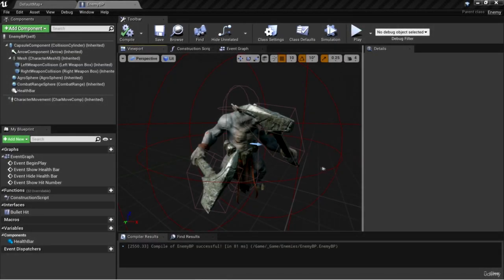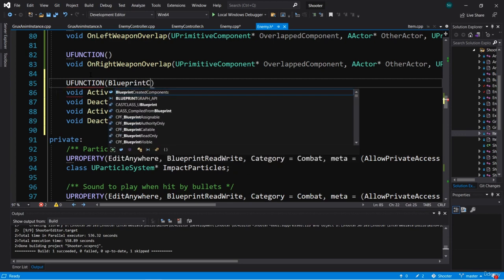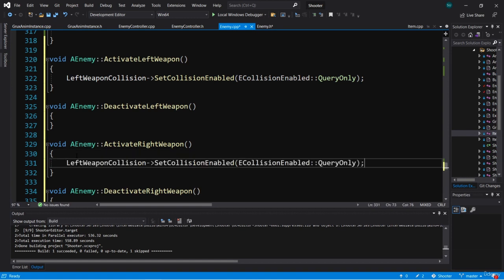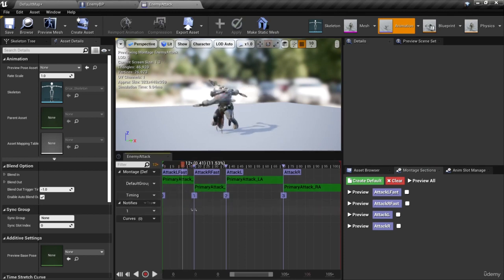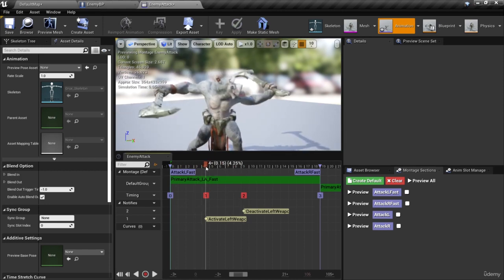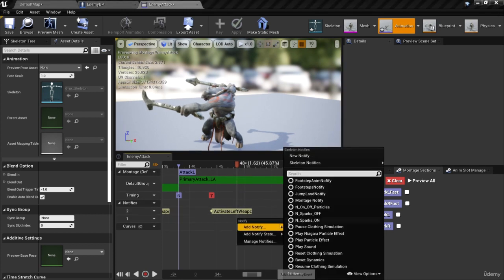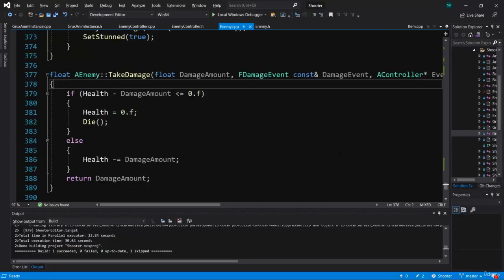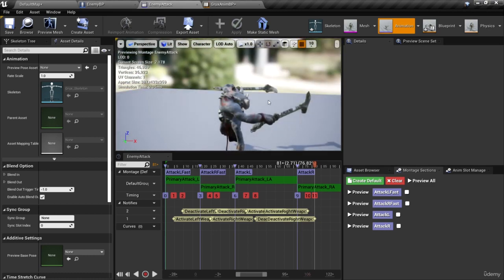286. Activate and Deactivate Collision